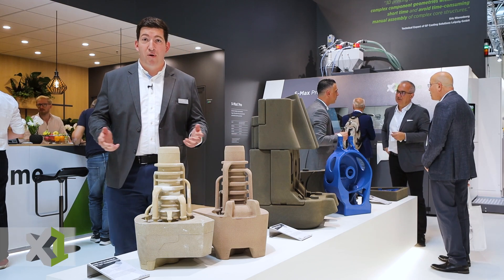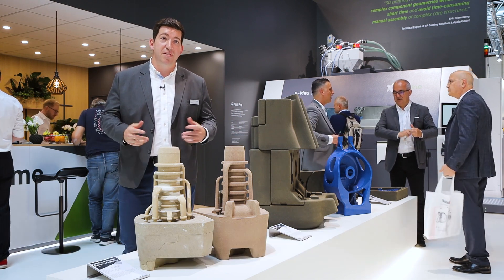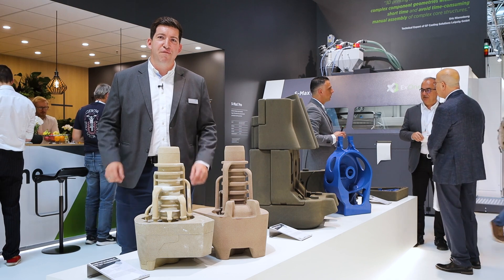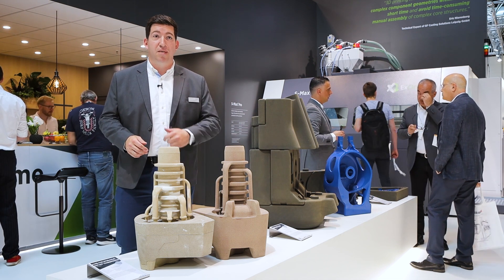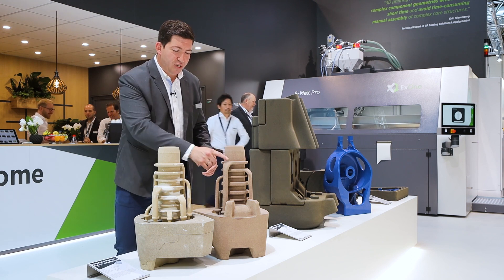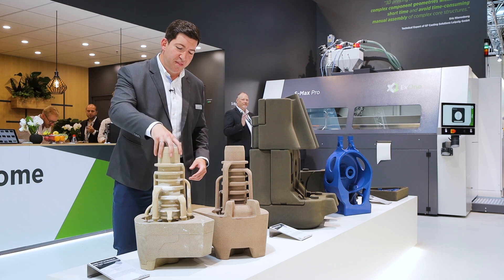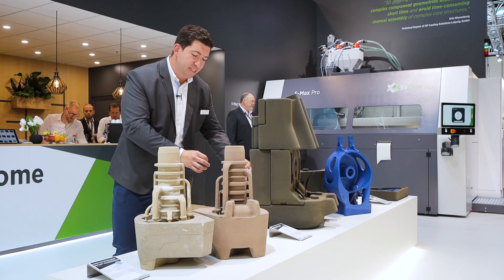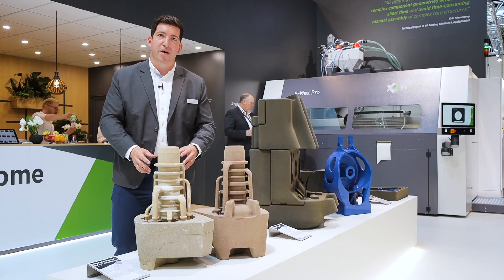2023 GIFA Customer Interview: GF Casting Solutions Leipzig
Interview with Lukas Blumenauer, Head of Additive Manufacturing at GF Casting Solutions Leipzig. Watch as Lukas discusses what made the company investigate 3D printing and how sand 3D printing has made a positive impact to the company's entire workflow.